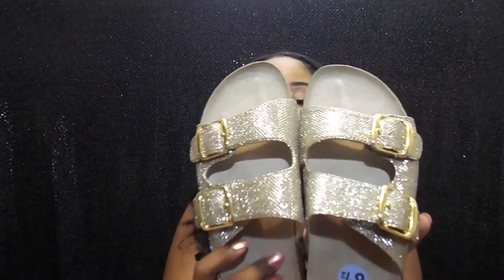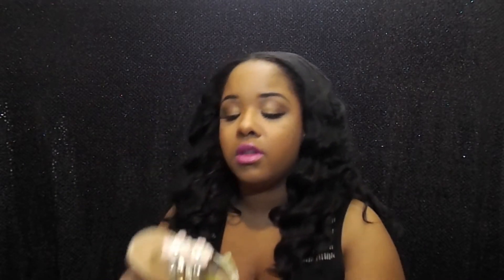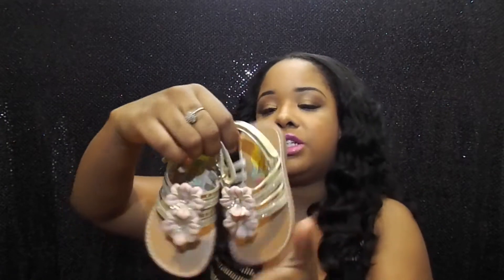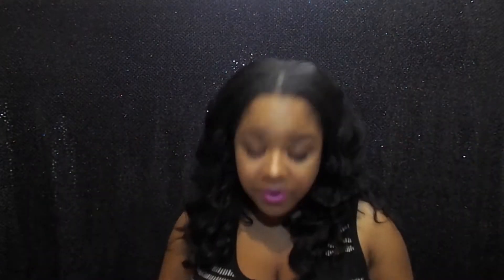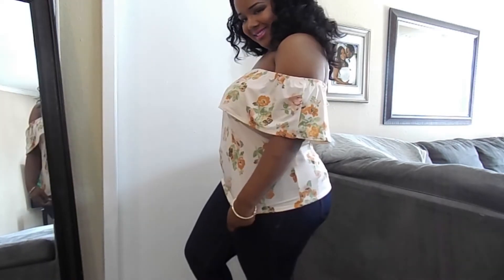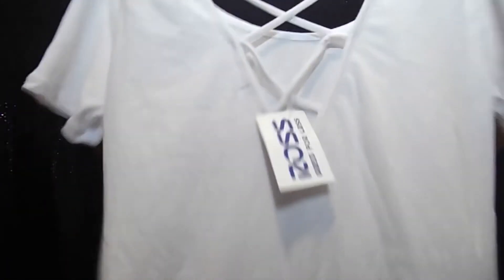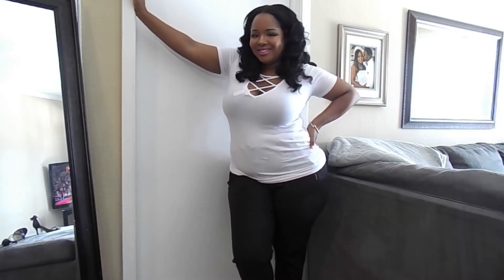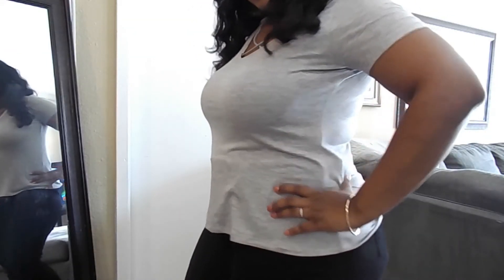PLUS SIZE TRY ON HAUL: ROSS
Videos